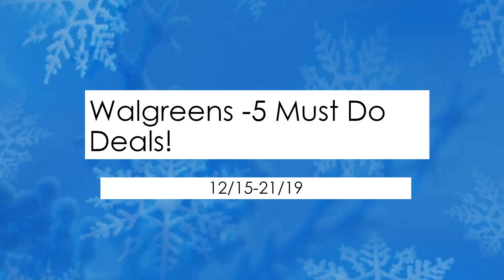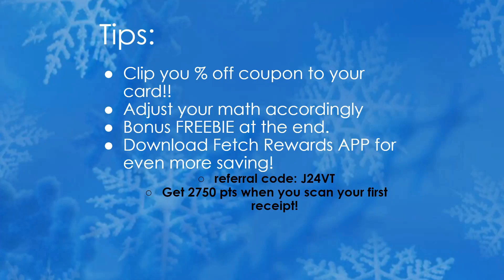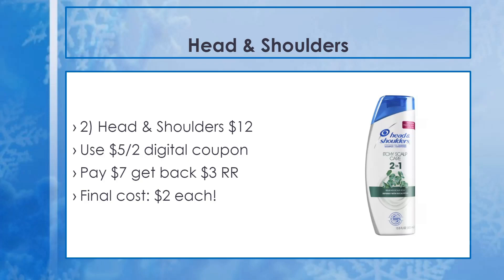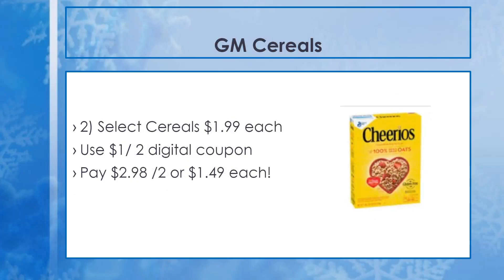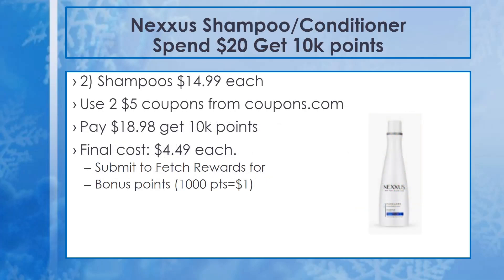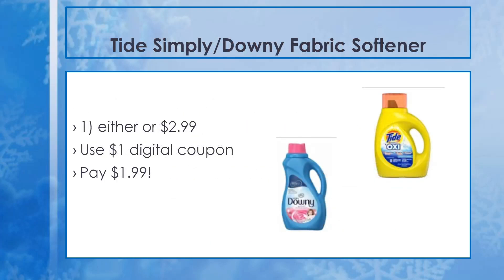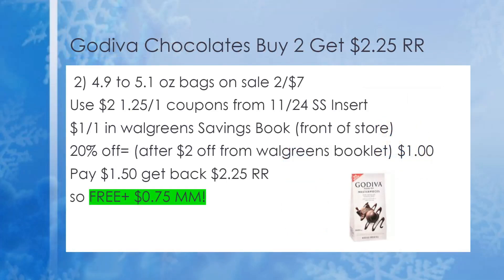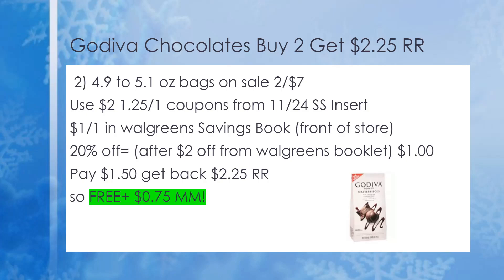5 Must Do Walgreens Deals 12/15-21/19 FREE Chocolates!!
Ibotta Use this link and get a free $10 when you submit your first offer to Ibotta!